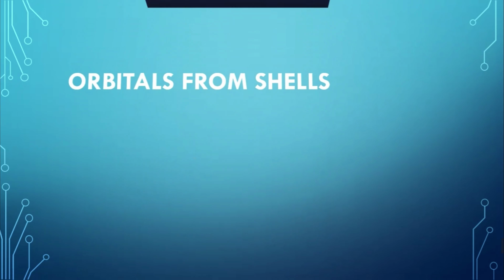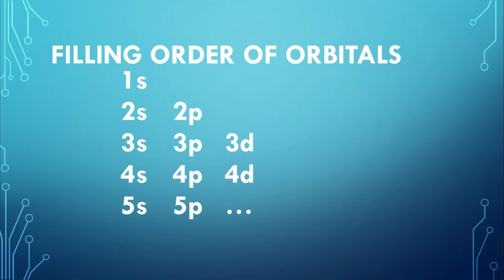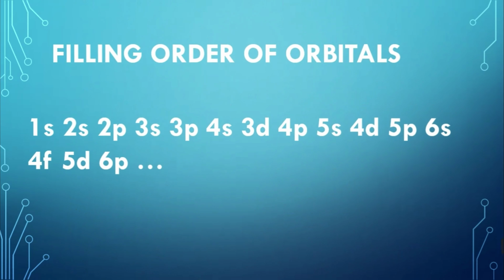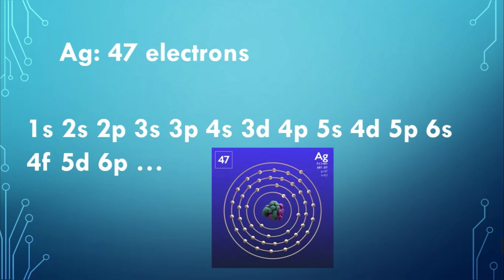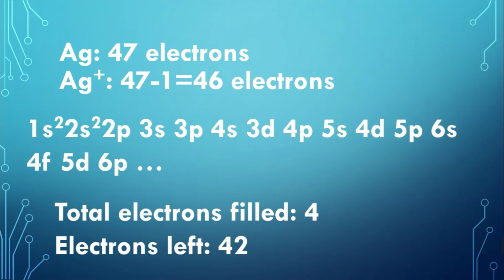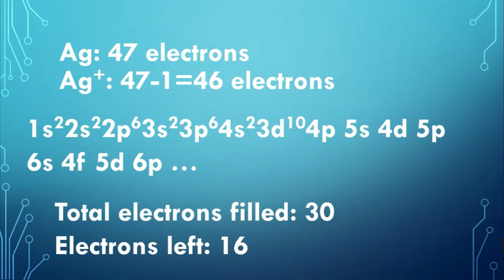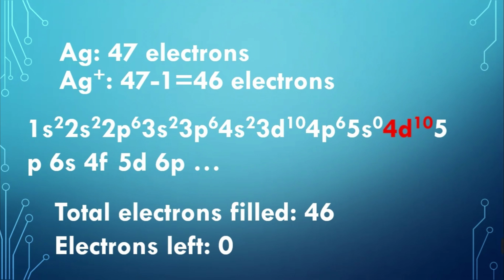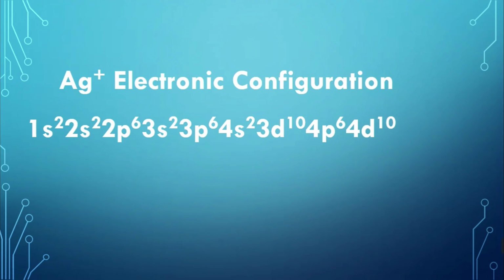Electronic Configuration of An Atom or Ion | Arrange Electrons into Orbitals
Give the electron configurations for the following ions:  Fe2+, Al3+, Cu+, Ba2+, Br-, and O2-.